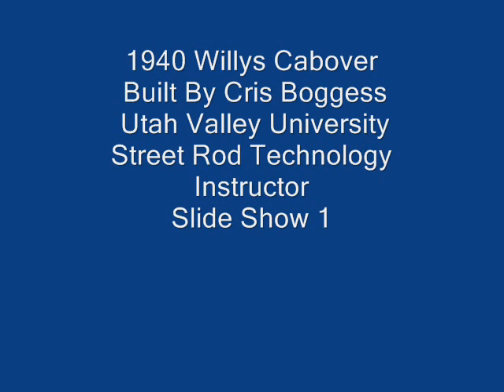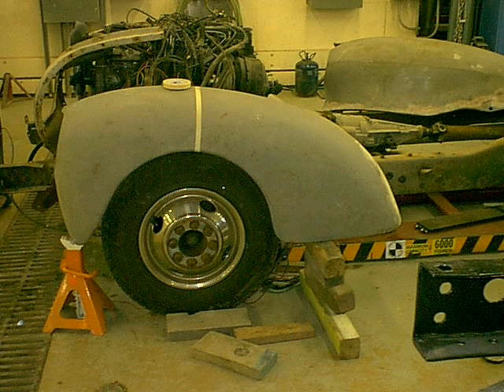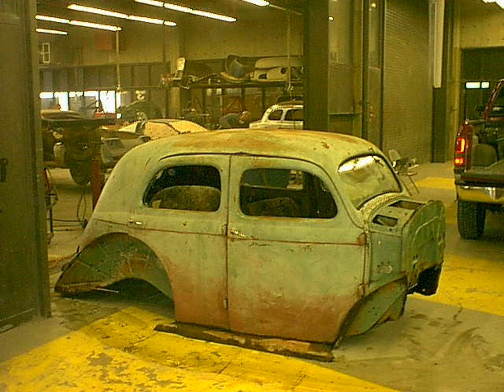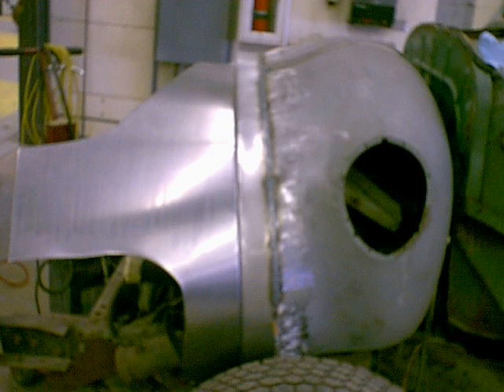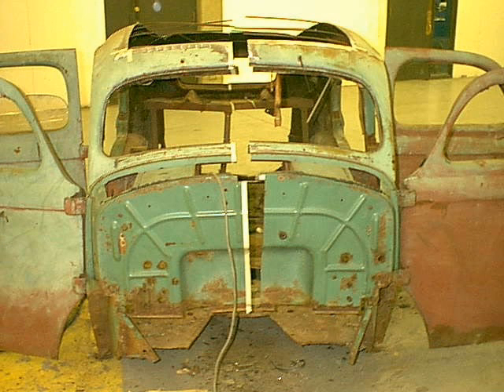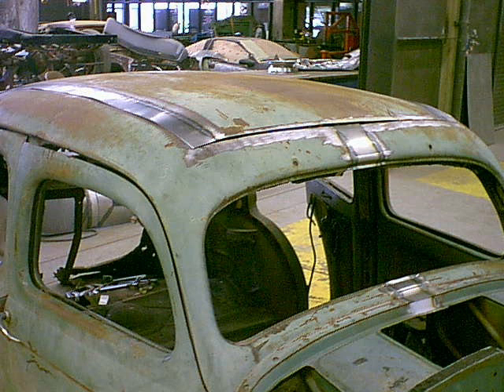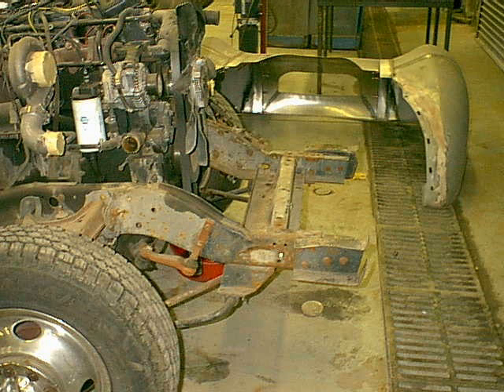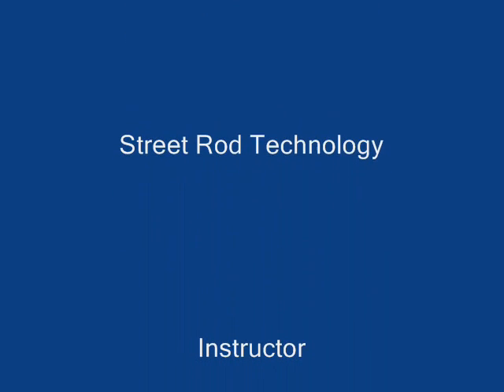1940 Willys Cabover Slideshow 1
Getting started. Taking a 1992 Dodge 1 ton extended cab pickup. Lengthing and widening front fenders. Building a new 3 inch wider nose piece. Cutting body in half front to rear and widening it 4 inches. Lifting it on to dodge truck frame and getting it set where it will stay.